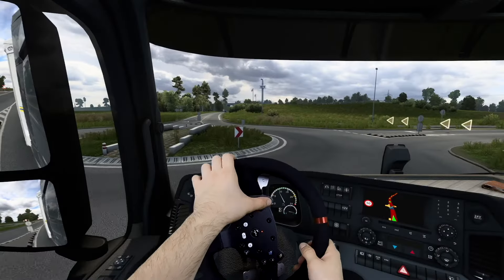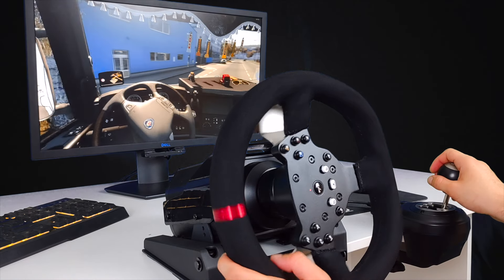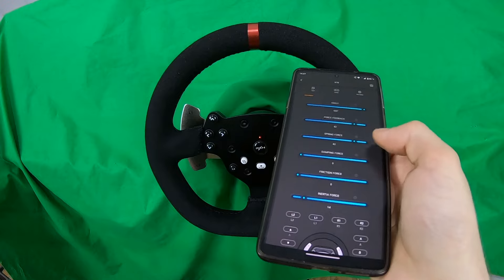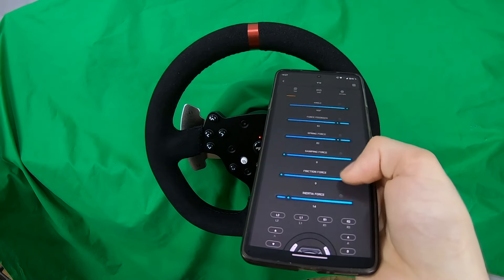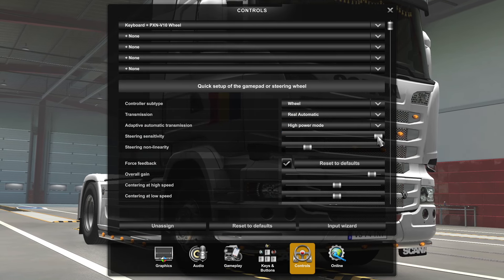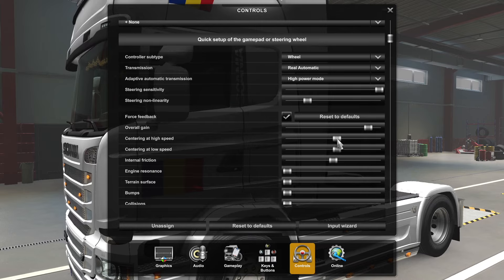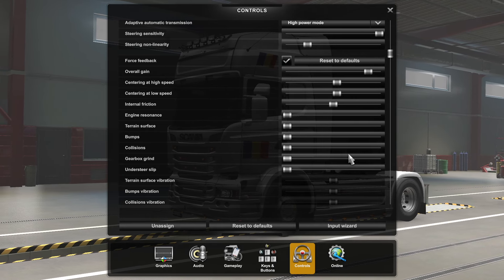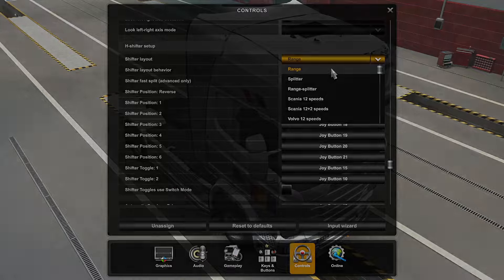My Steering Wheel SETTINGS in Euro Truck Simulator 2 | Best Feedback and Realism | PXN V10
This is how I set my PXN V10 gaming steering wheel for the best feedback and realism in Euro Truck Simulator 2.

You can also find it on:
Amazon DE
Amazon UK
Amazon US